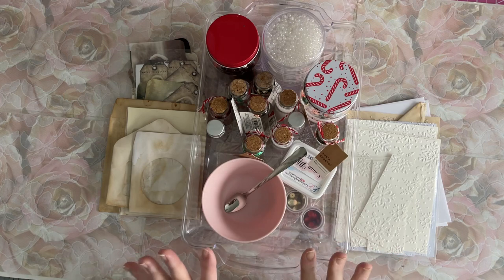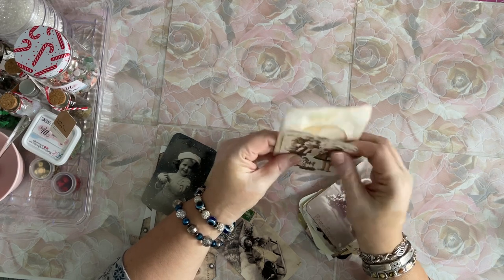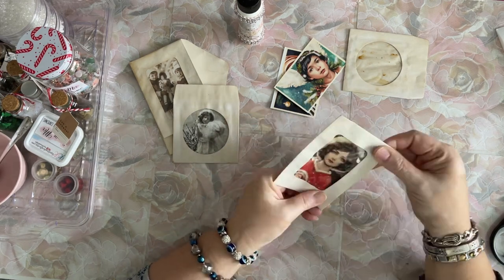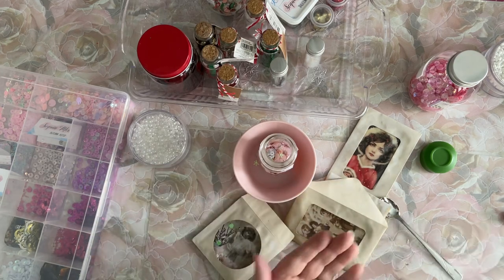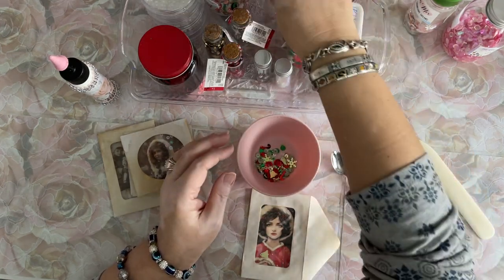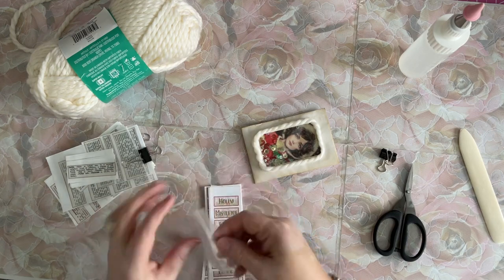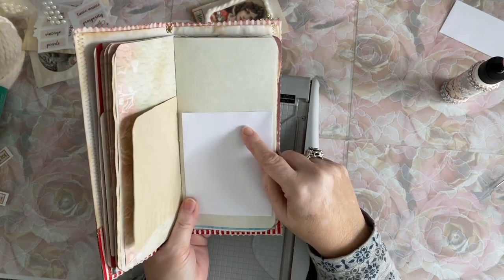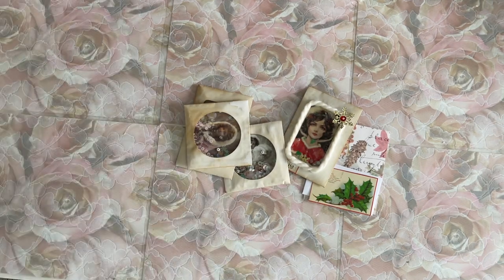Pink Vintage Shabby Chic Shakers & Envelopes Pockets. Craft and Chat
We are going to play with some darling Victorian child images, cabinet cards, mini lid holders and lot’s of bling!
Let’s make shakers and envelope pockets for our journals!
Thanks for stopping in!  See you again soon!  Laurette

You can find me at:

For Happy Mail:
Laurette Chandler
1230 Morningside Drive